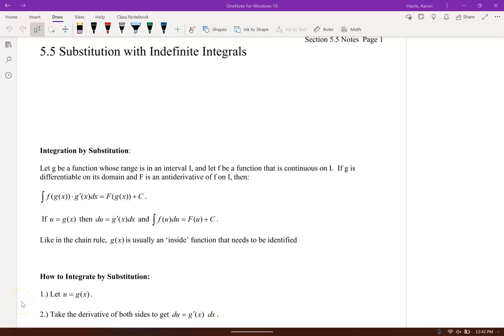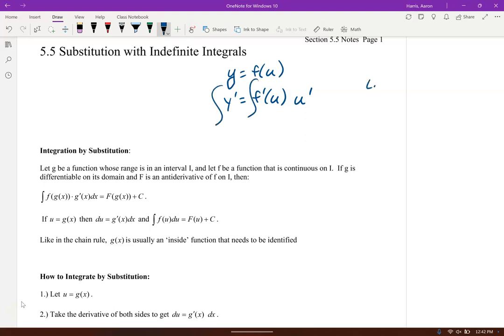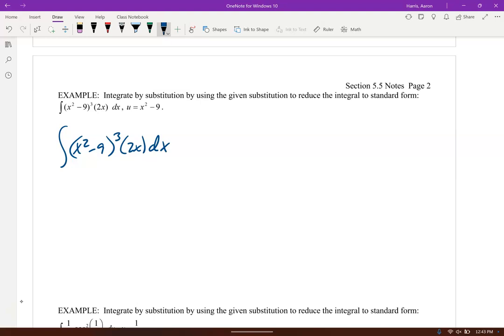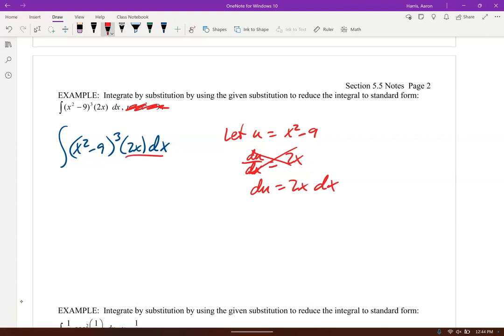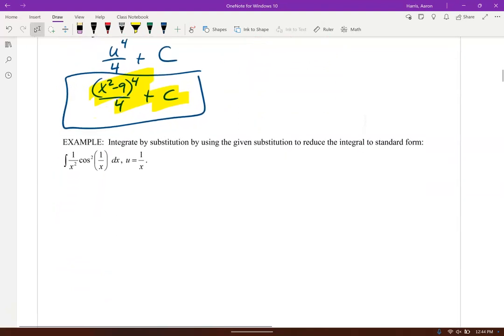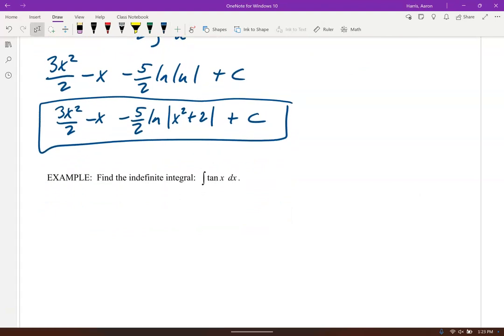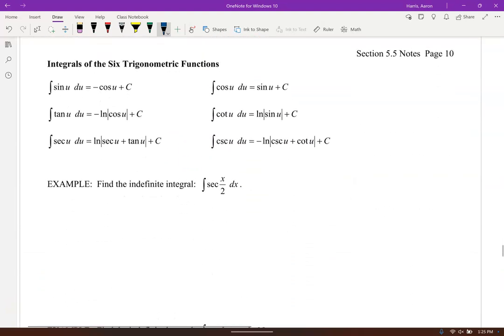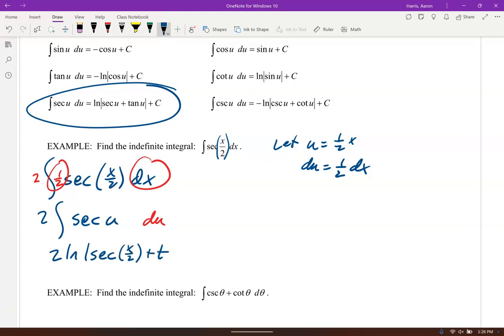181 5 5